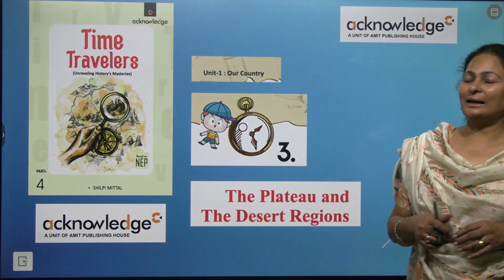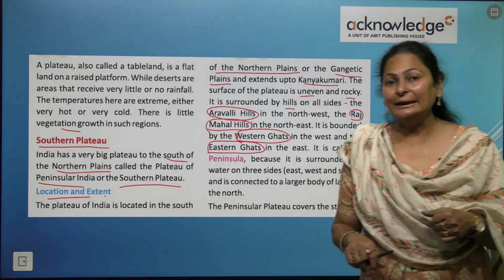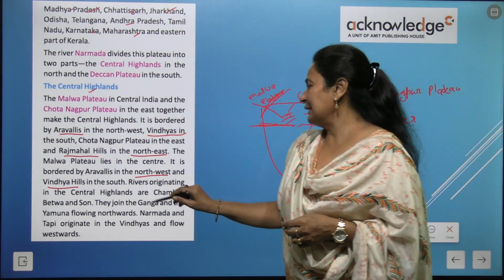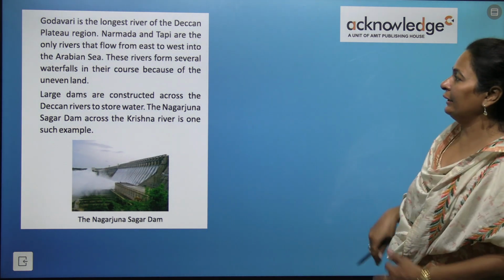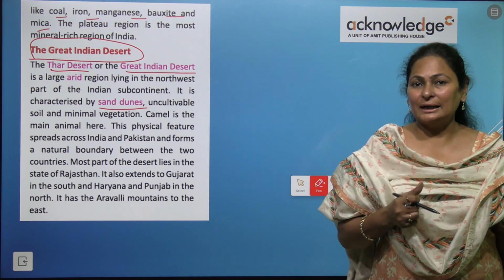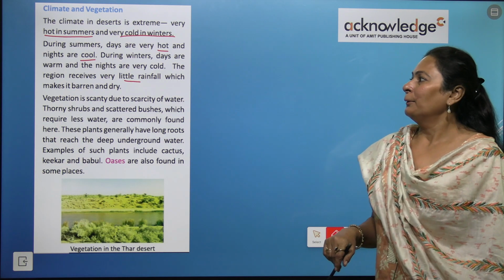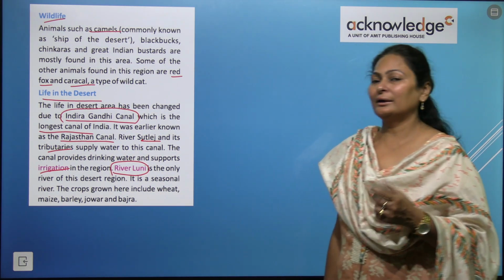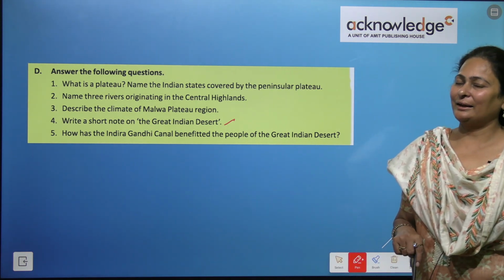ACKNOWLEDGE TIME TRAVELERS SST CLASS 4 CHAPTER 3 THE PLATEAU AND THE DESERT REGIONS